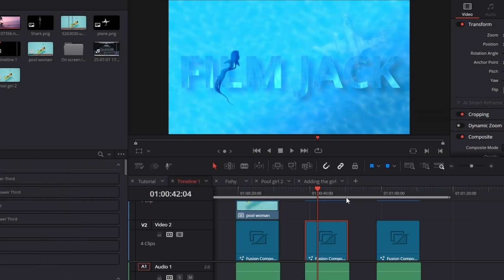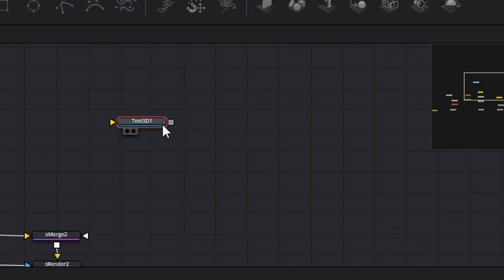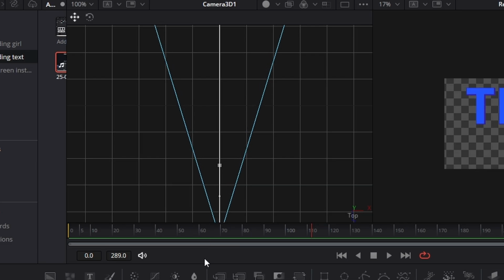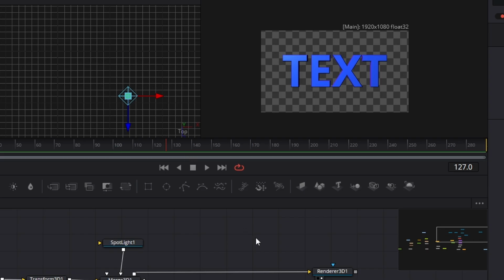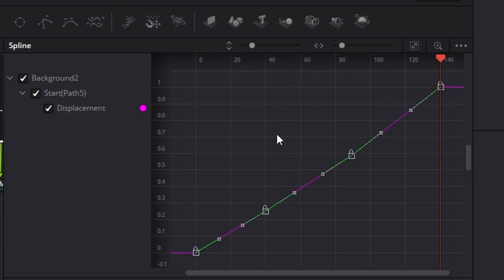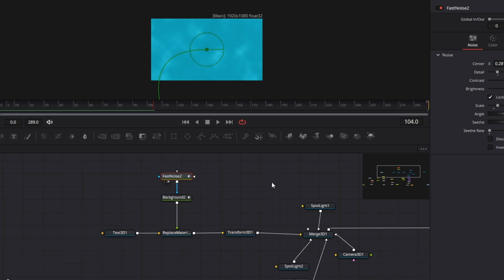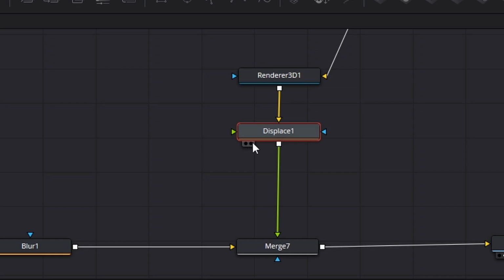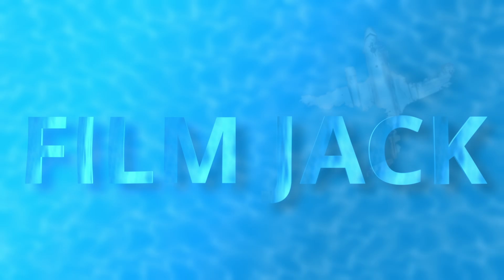3D Water Text in DaVinci Fusion (Fully Editable)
🌊 Words that ride the waves! In this grand finale of our 4-part DaVinci Fusion series, we create 3D water text that moves perfectly in sync with our procedural turquoise ocean. The best part? The text stays fully editable — so you can swap in new titles, names, or messages at any time without rebuilding the effect.

Whether you’re making cinematic titles, intro sequences, or just want to show off to your editing friends, this tutorial will help you combine motion graphics, procedural animation, and flexibility into one smooth workflow.

💡 You’ll learn:

Building 3D text inside Fusion

Syncing text motion to procedural wave movement

Shading & lighting tricks for a realistic water effect

Keeping projects editable for quick title changes

🛠 Software: DaVinci Resolve Fusion
🎯 Skill level: Beginner to Intermediate

🔔 Watch the full series for the complete ocean scene!